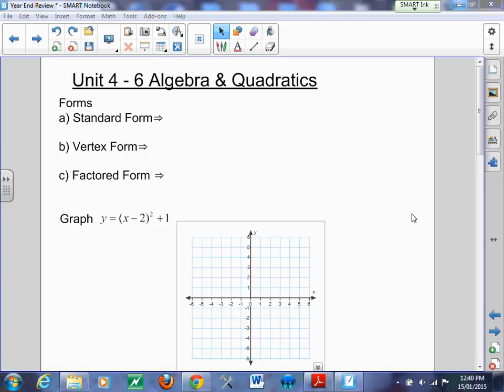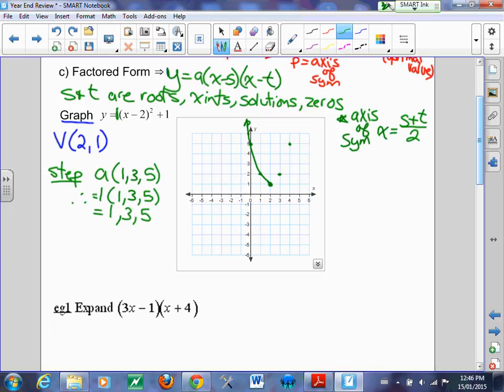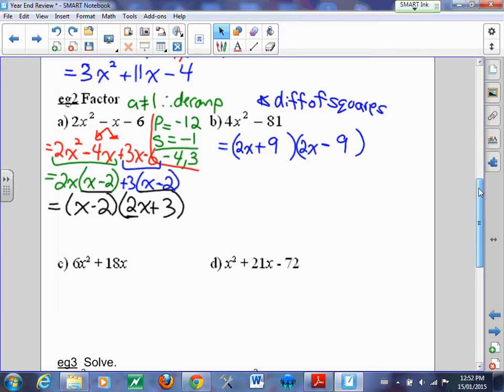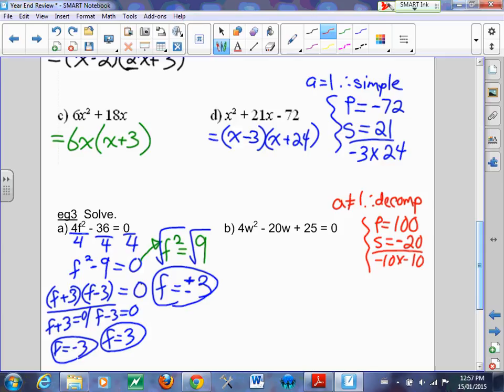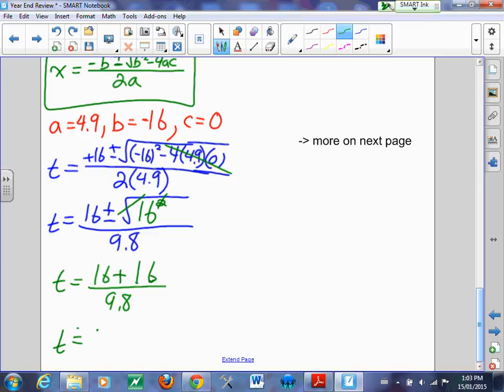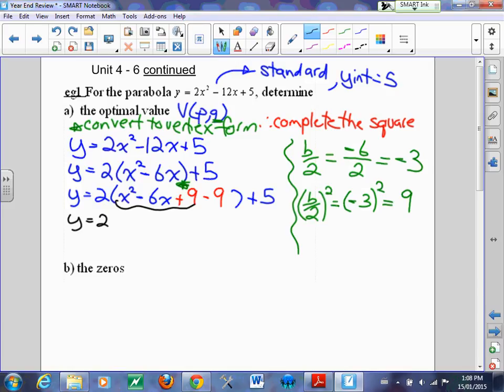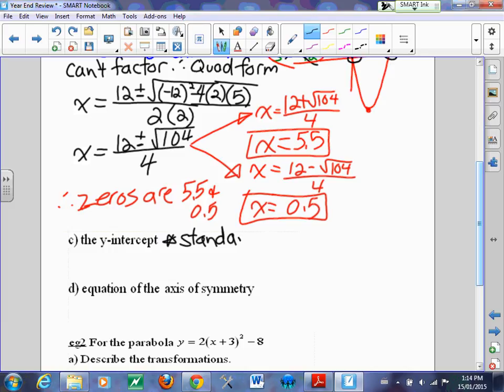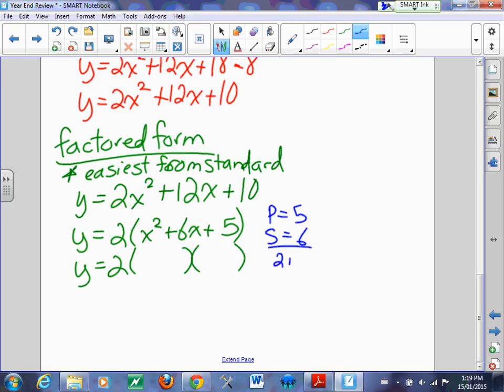rvideo 4 6 2d